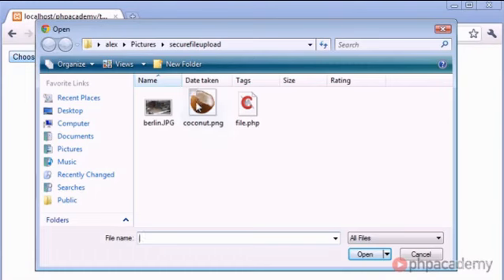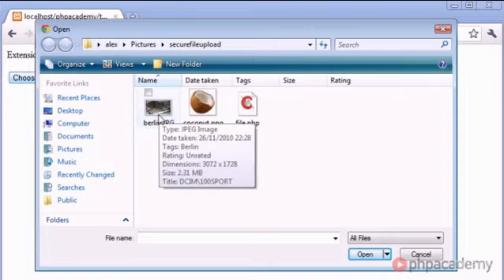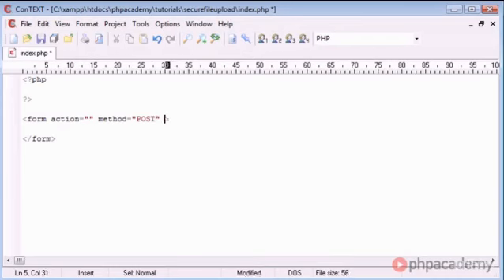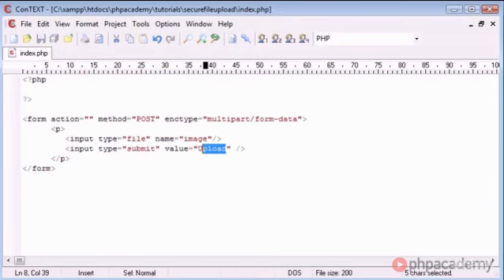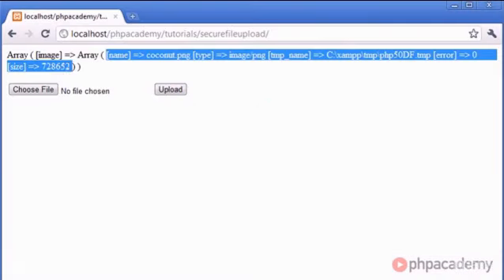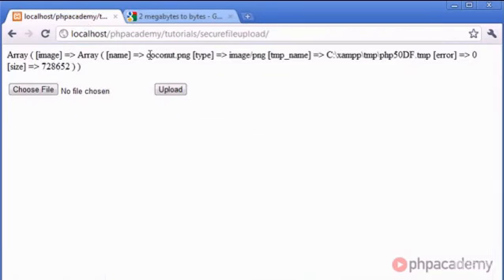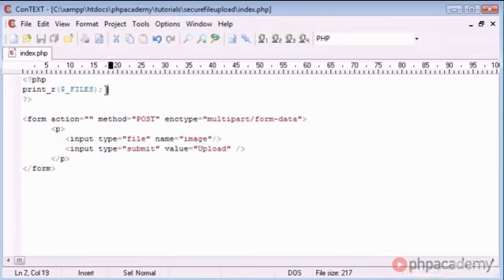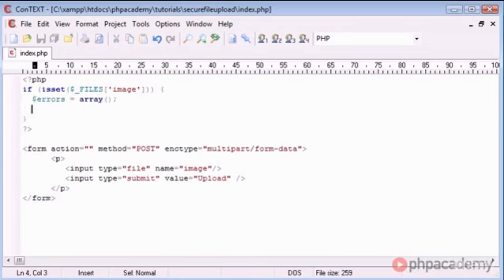PHP Secure File Uploading 202 Part 1